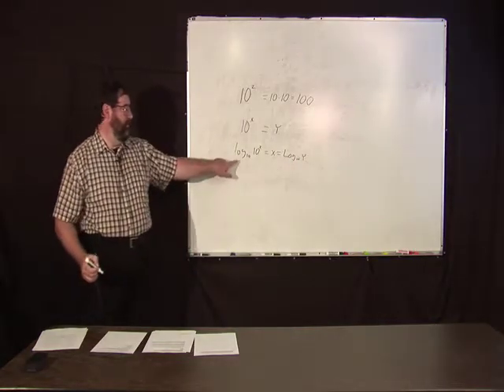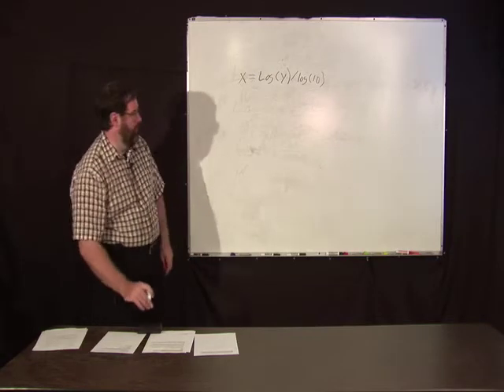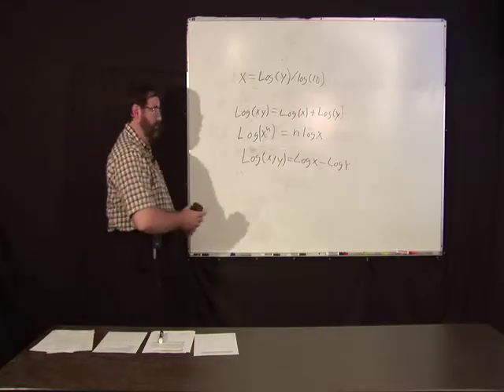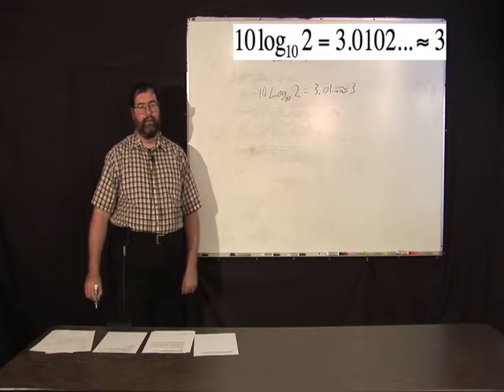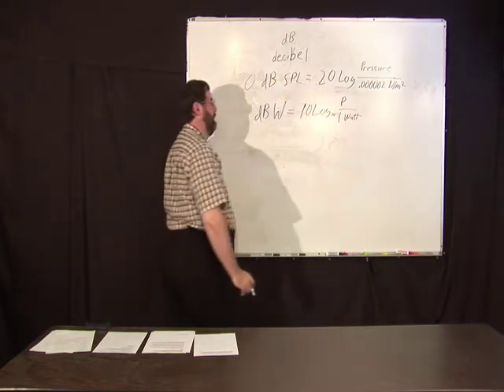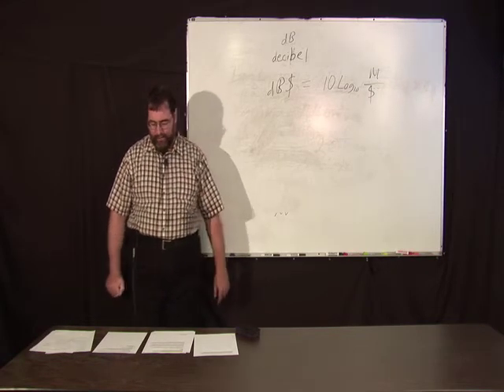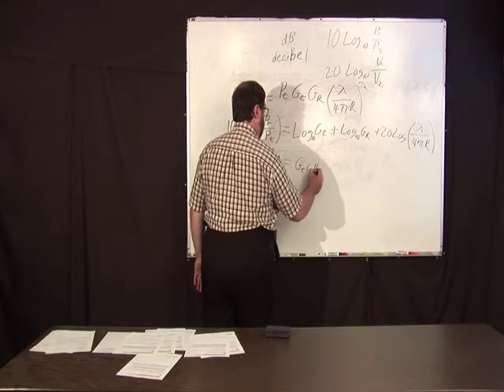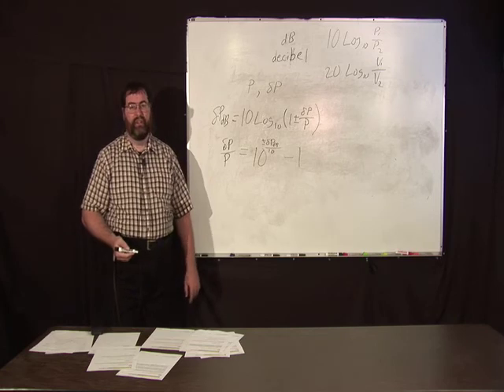Episode 10 - What is a dB?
This podcast introduces the concept of the decibel, and how it is used.